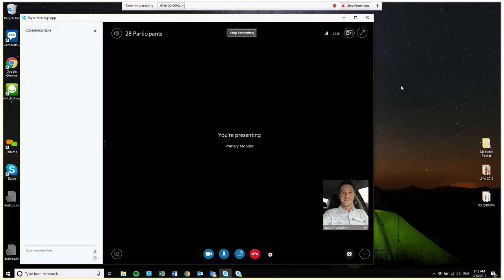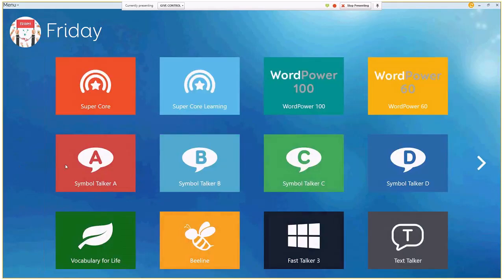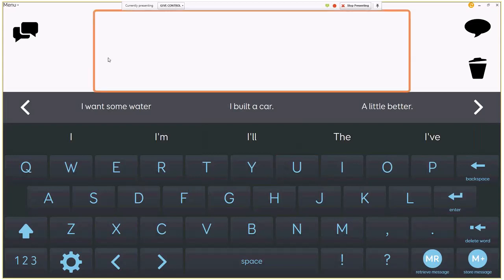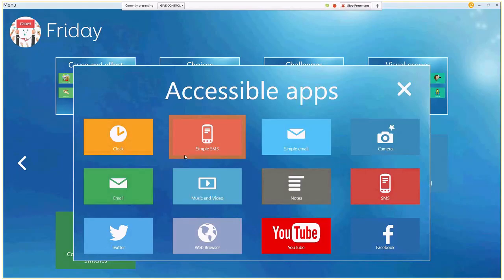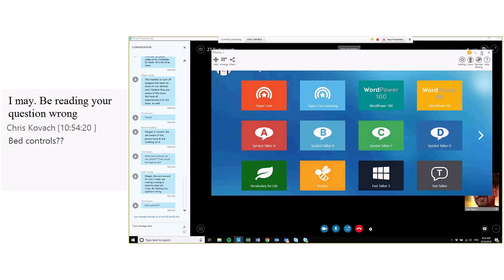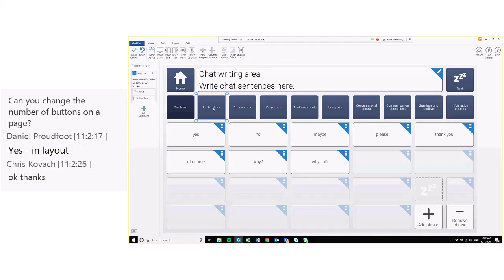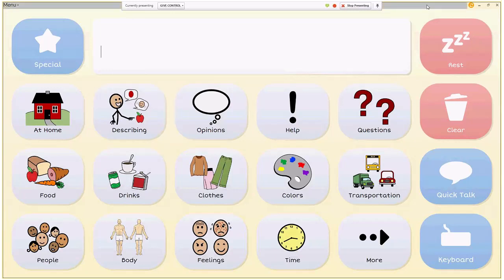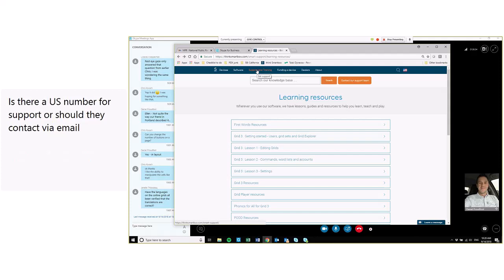Grid 3 Training Friday, September 14, 2018 10 17 02 AM